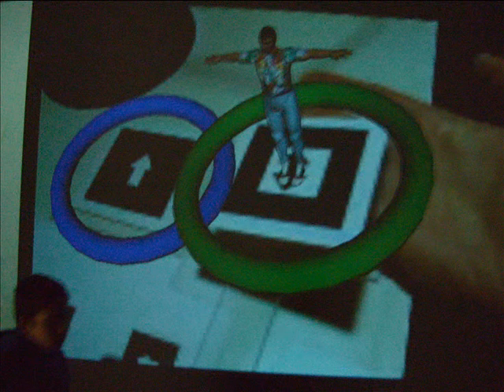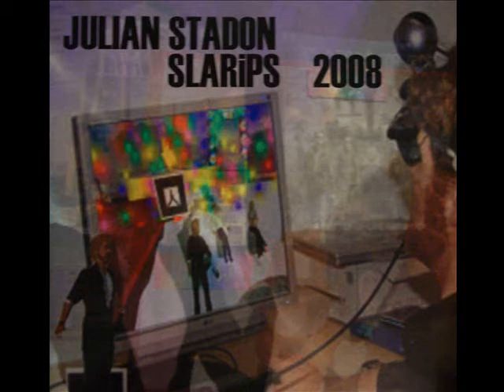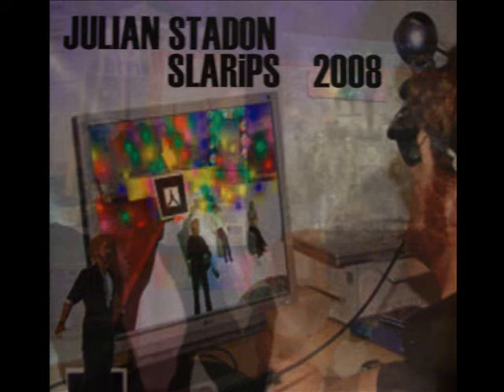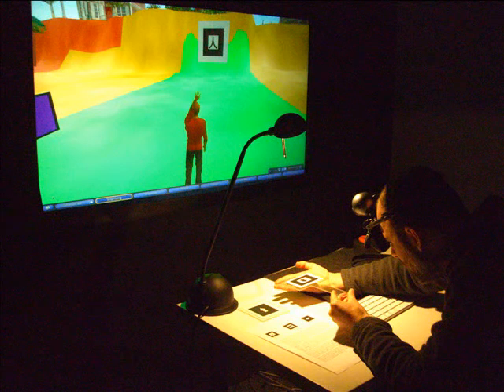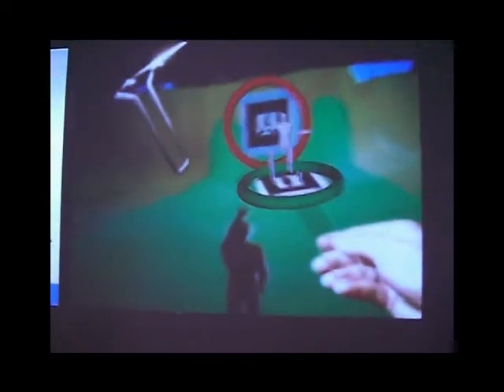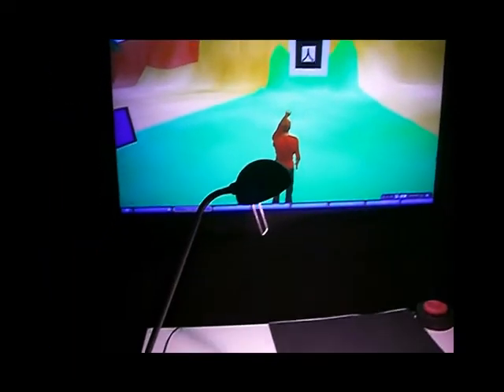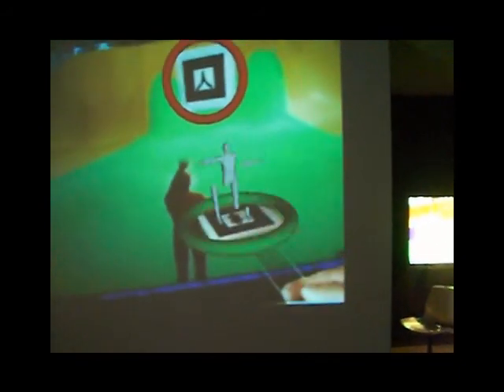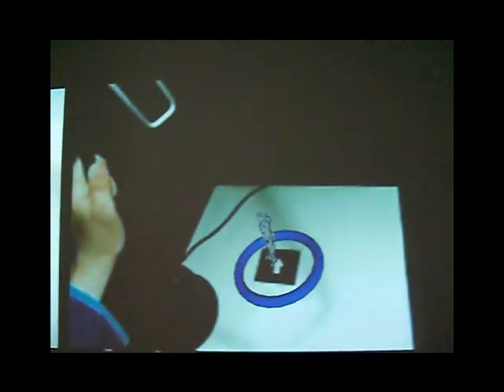Second Life Augmented Reality in Physical Space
Julian Stadon kindly allowed me to film his installation at the John Curtin Art Gallery at Curting University in Western Australia.

The installation involves the user wearing a headset with a webcam, looking through goggles and using a paddle to "liberate" a 3D avatar from within Second Life.